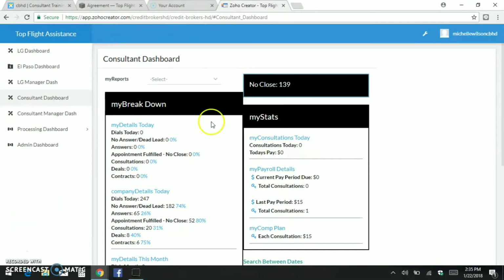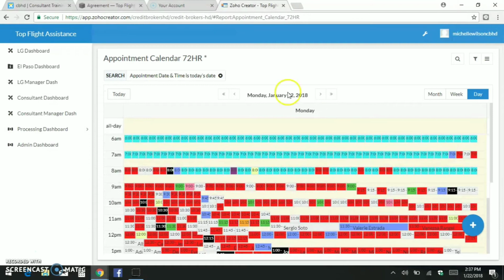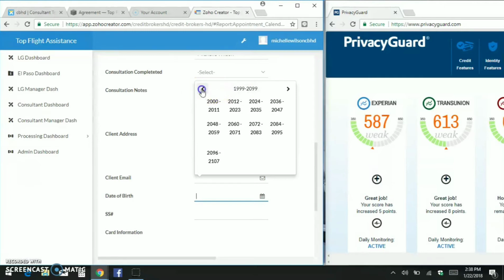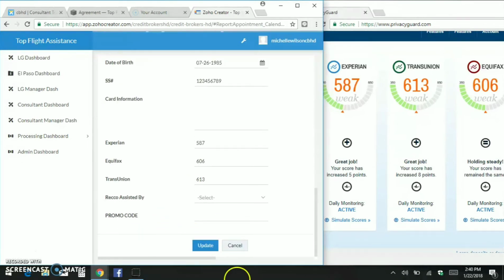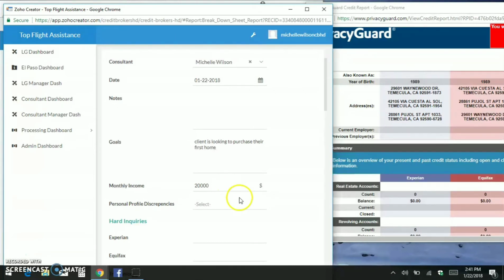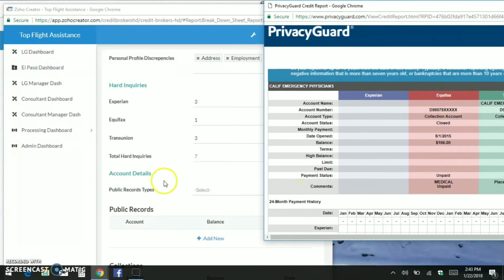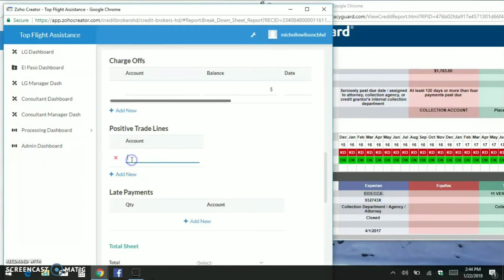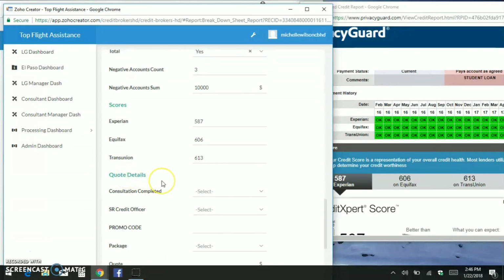Top Flight Zoho Consultation steps